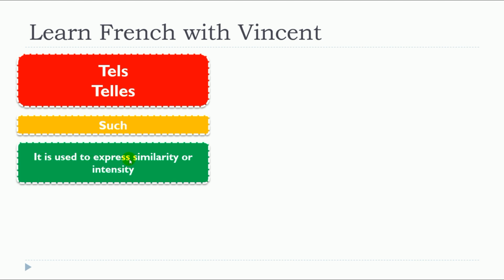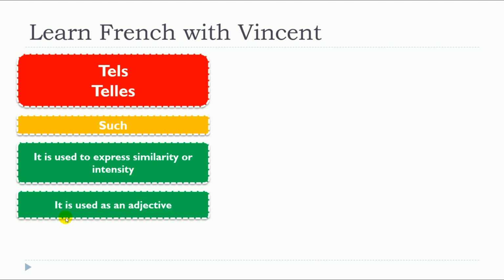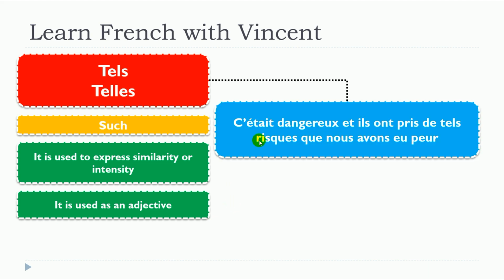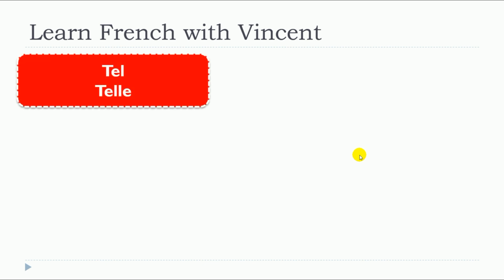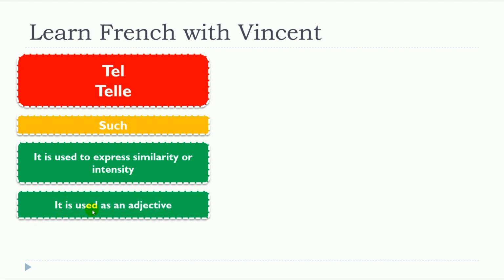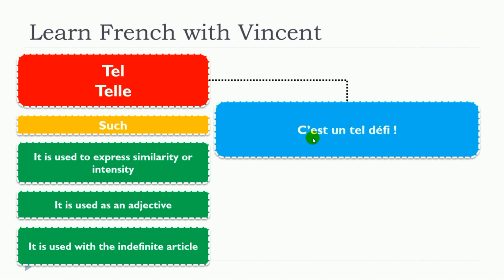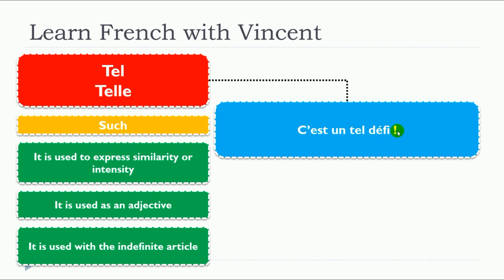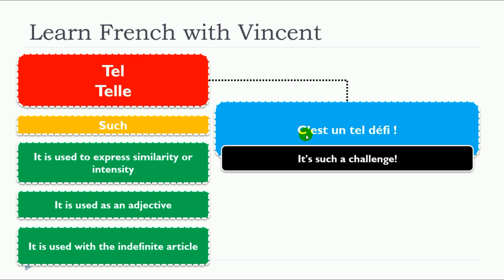La leçon de français I The indefinite pronouns and determiners I Tels + Telles